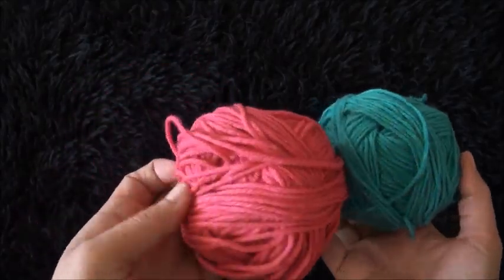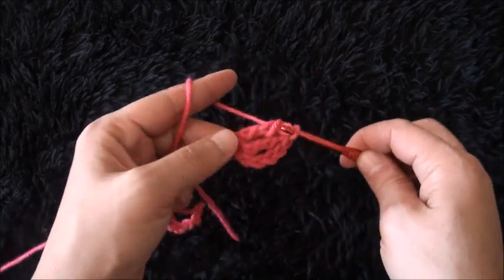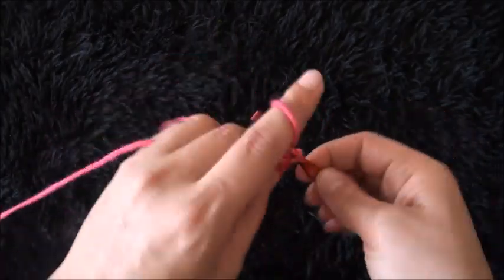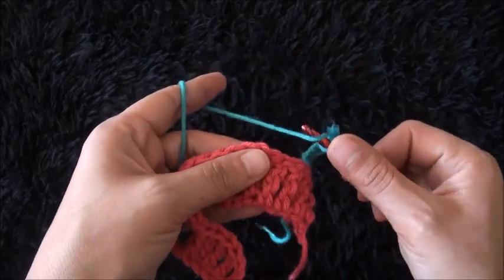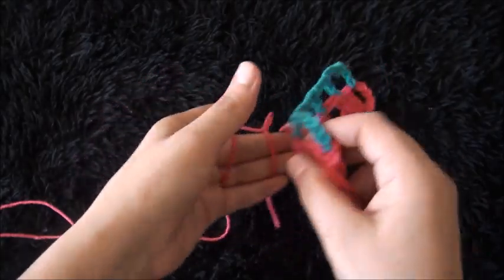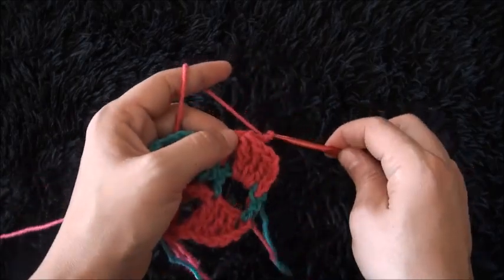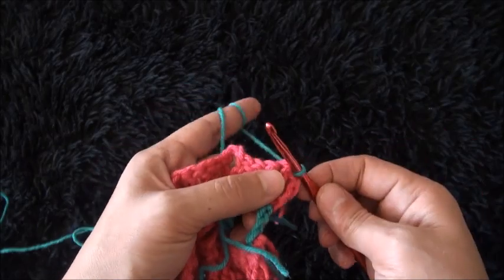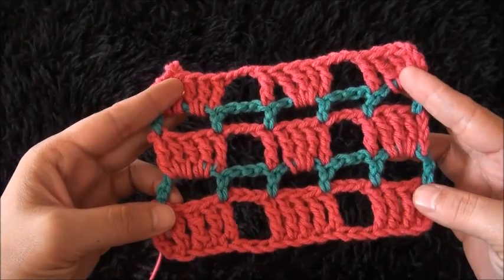How to Crochet Stitch Pattern #740│by ThePatternFamily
Best Crochet Hooks:

Knitting Needles:

Yarn Needle:

Stitch Markers:

Fiber Glass Full Body Mannequin:

Realistic Mannequin Head: